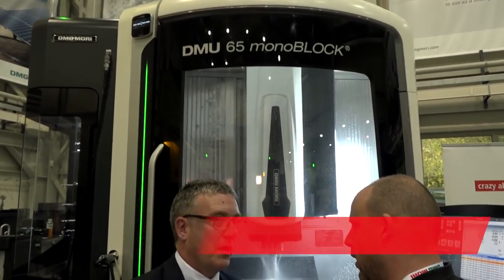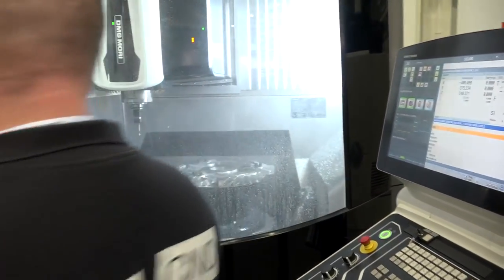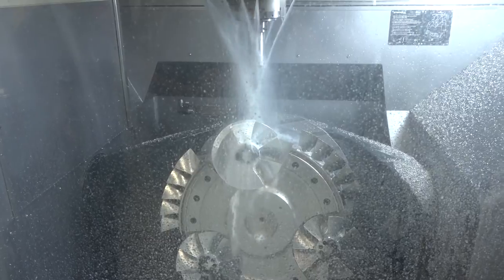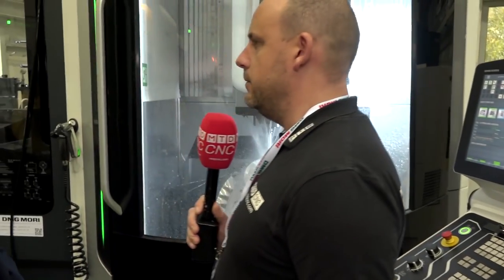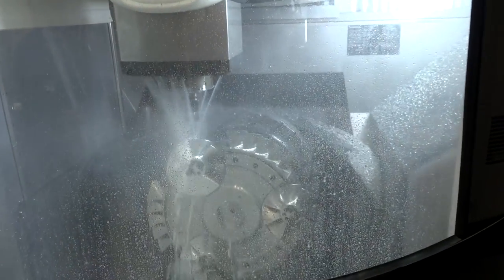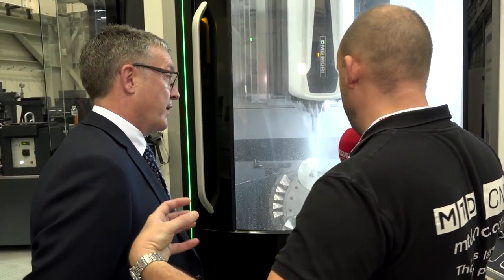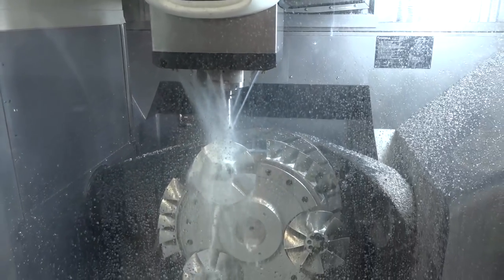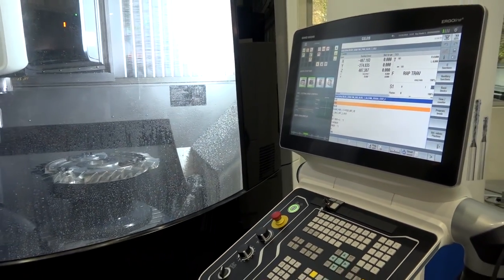Dynamic machining from DMG MORI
At the recent DMG MORI open house MTDCNC spoke to Neil about the new additions to their DMU 65 monoBLOCK. The machine was  set up to show complicated blisk machining to really show the full ability of the machine. DMG MORI claim to be 5-axis machining champions and this machine certainly show's their capabilities.